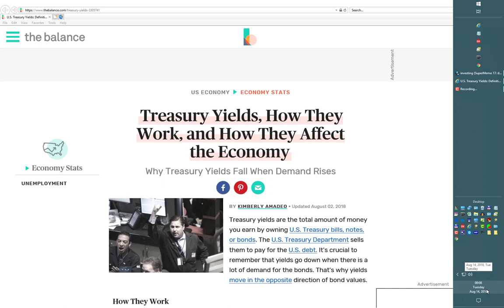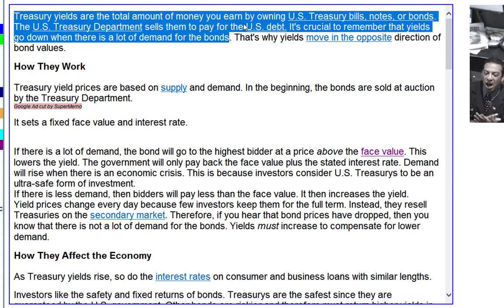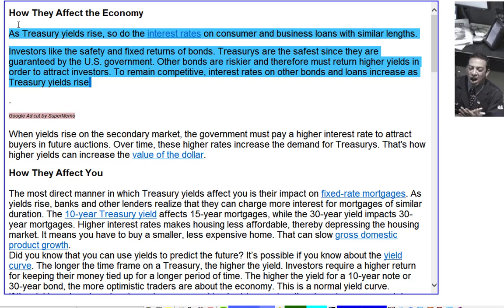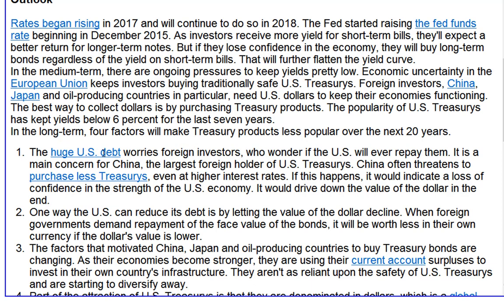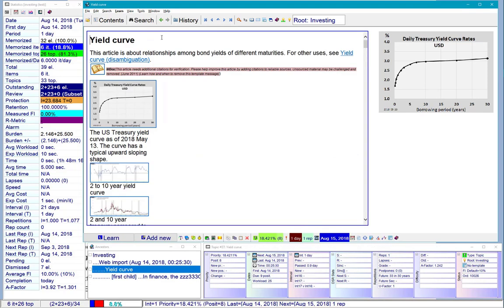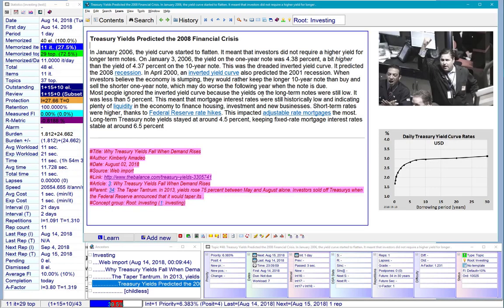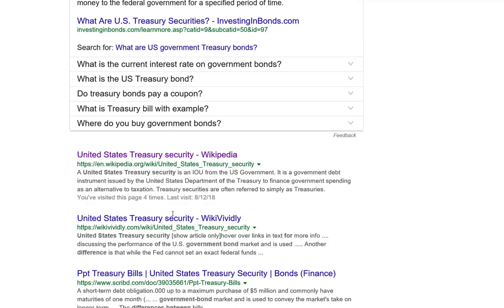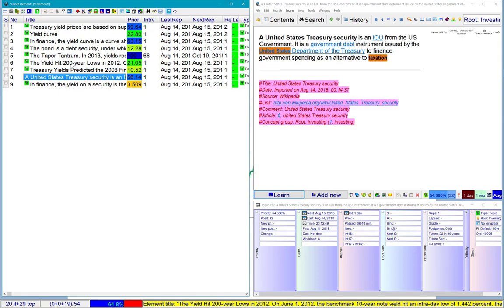Struggling with incremental reading: Treasury Yields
Some articles pose a challenge in incremental reading. Understanding may be incremental. This video shows a slow progression from the state of confusion to the state of general understanding in two days of incremental reading. It shows a basic toolset needed to import supplementary material and decode a text that goes beyond student's level of expertise.

See that entry for answers to your questions (incl. those placed in comments below)